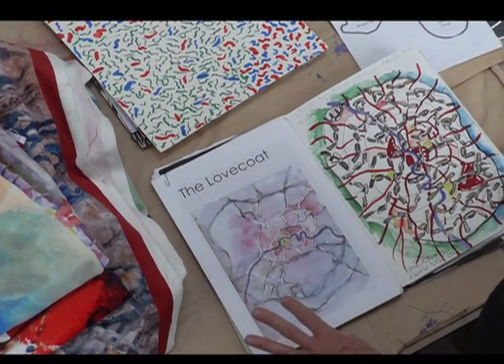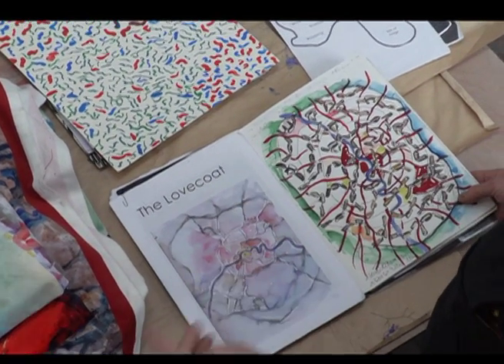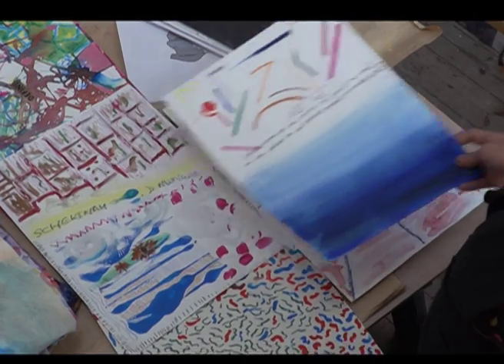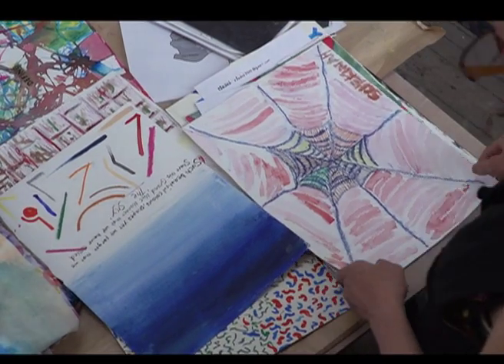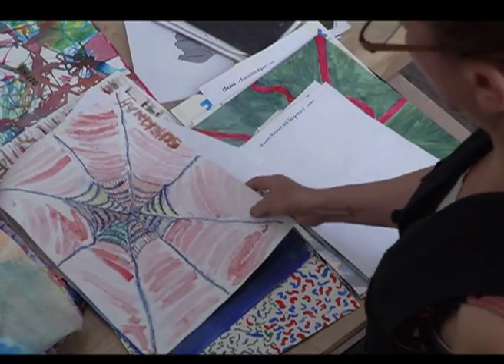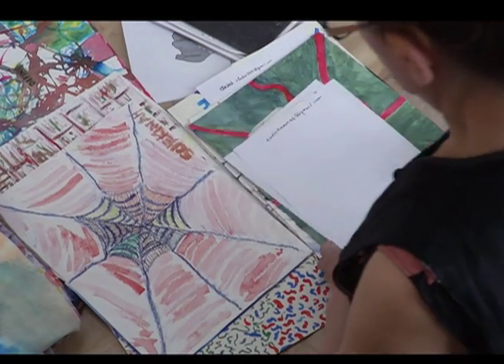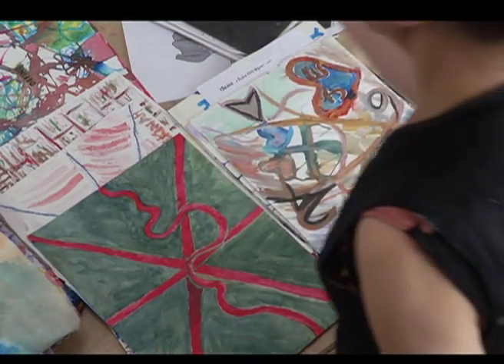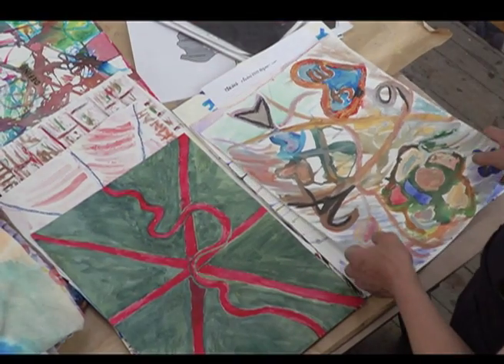Workshops - Love Coat Project Teaser by Isabel Castro Young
The Love Coat is a large-scale textile sculpture created collaboratively and represents our shared social fabric. The piece grows through workshops, where every participant contributes to it through designing and painting a segment that reflects on identity and individuality, making an abstract self-portrait as textile design.

Together these designs build a communal public sculpture. During the Camberwell Arts Festival Isobel will be offering these workshops online and as soon as it is possible again as face-to-face  activities.